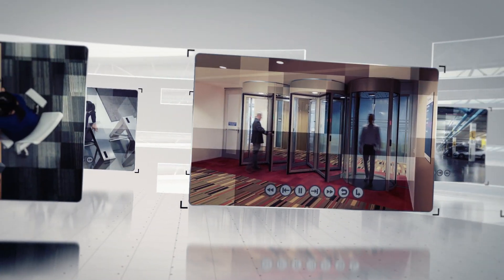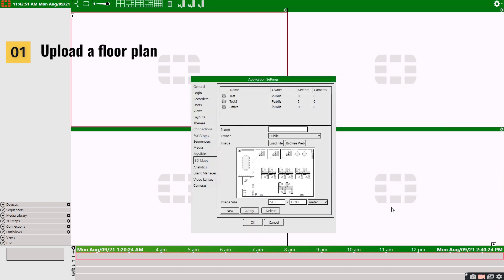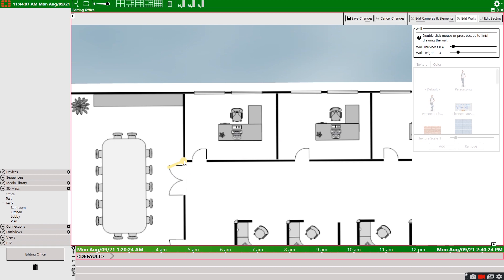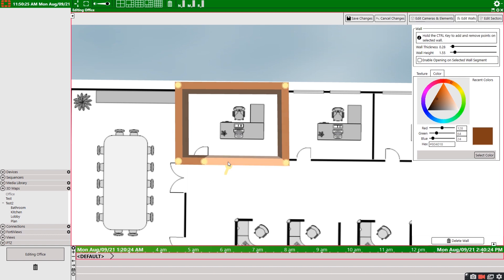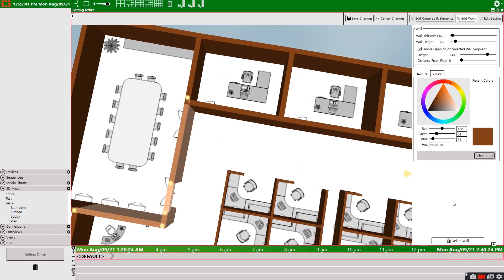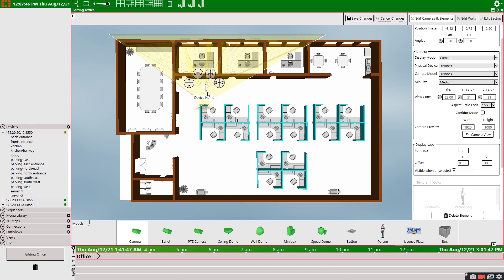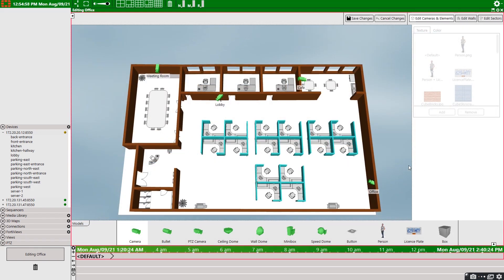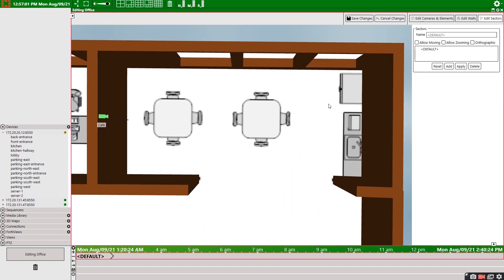Creating 3D Maps in FortiCentral | Fortinet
The following video provides a thorough guide on how to use the 3D Map tools to perfectly replicate your monitored site.